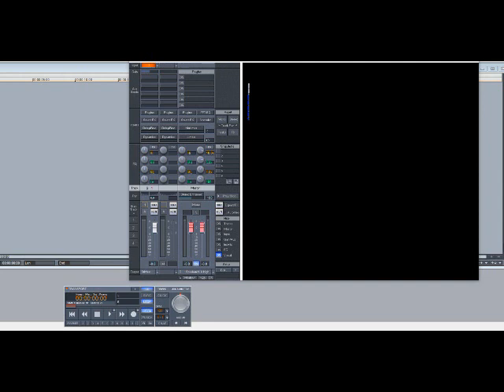Virgil ft Rozlyn Drew – Love Quarrel (Slowed Down)